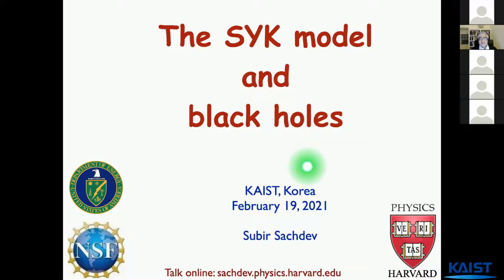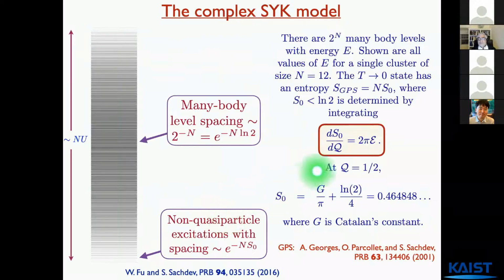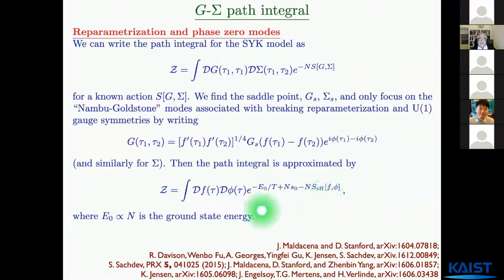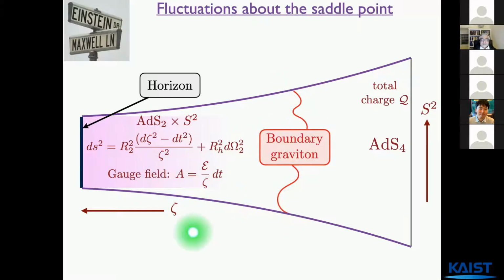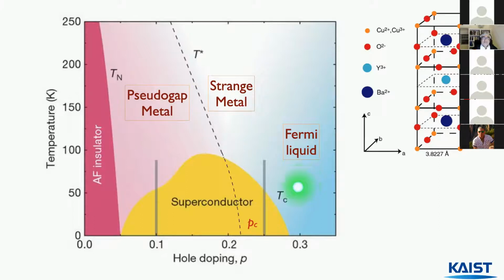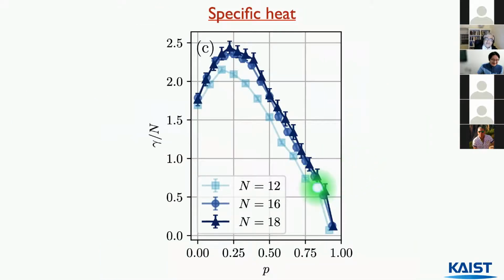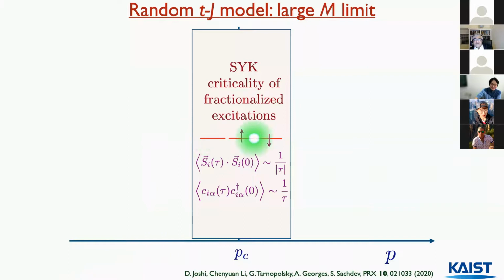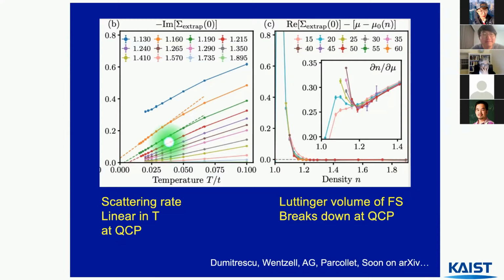3. SYK model and black holes; 4. Planckian metal and SYK criticality